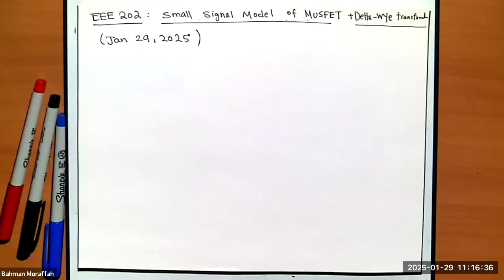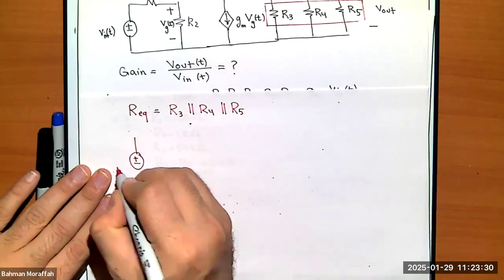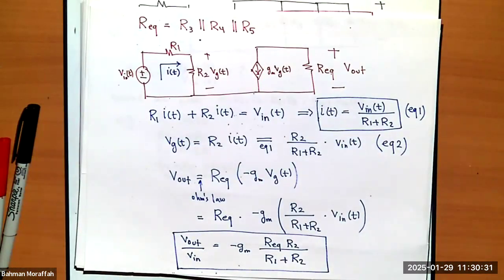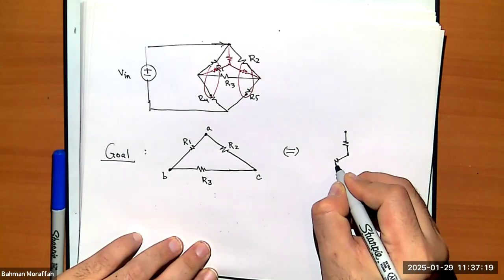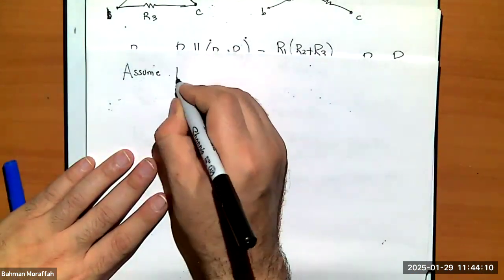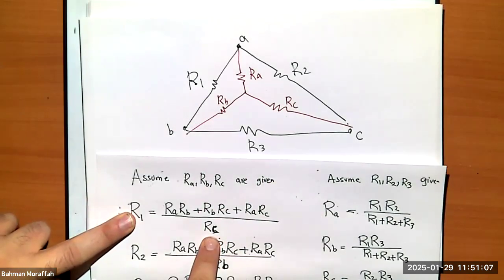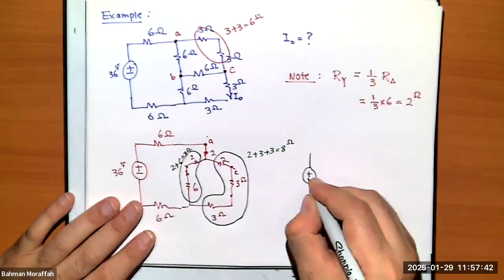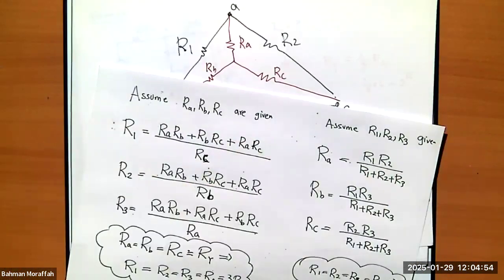Lecture 7: Delta-Wye Transformation